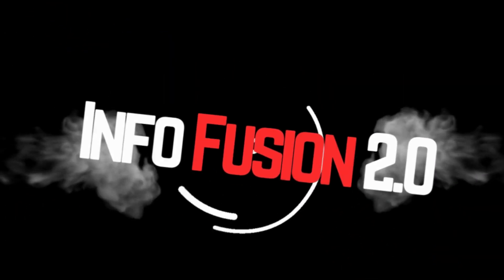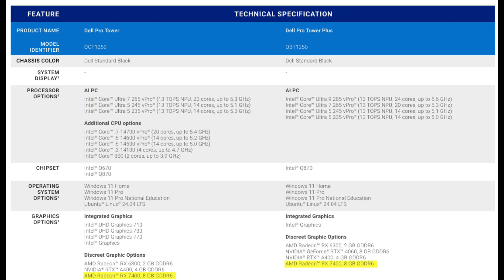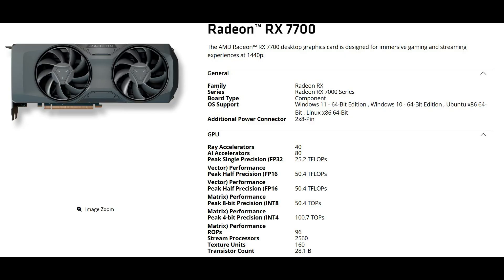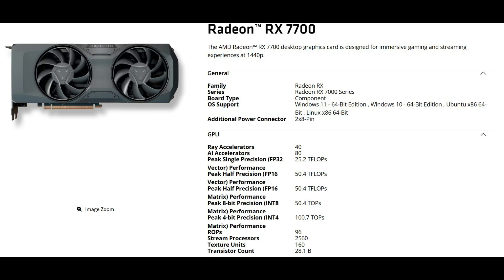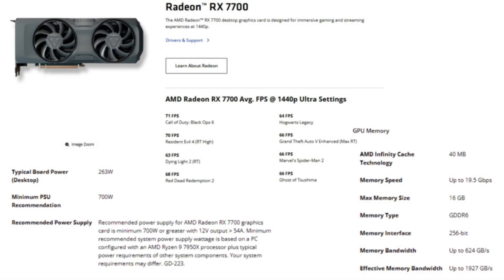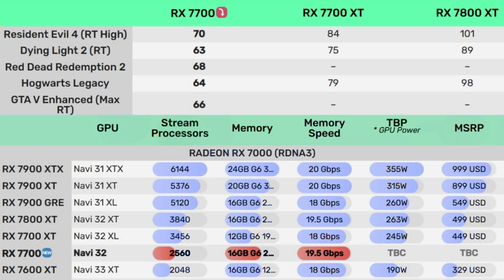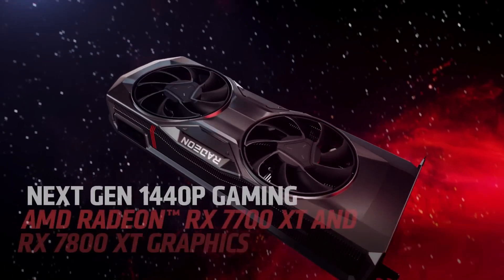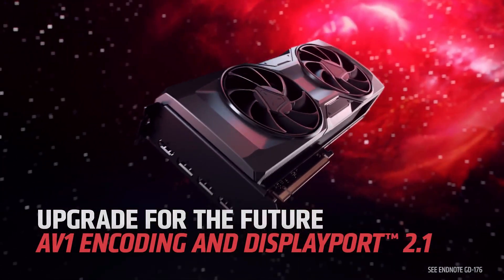AMD launches Radeon RX 7700 Non-XT with 16GB of VRAM – The New RDNA3 GPU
RX 7600 XT
RX 7600
NR2 Pro Mini ITX
Radeon RX 7700 XT
Today's Deals
Electronic Deals

AMD’s Radeon RX 7700 Non-XT is the latest addition to the RDNA 3 graphics card lineup, giving gamers a fresh option for powerful 1440p gaming without breaking the bank. This GPU is designed for those who want a great mix of performance, future-proofing, and value.

The RX 7700 Non-XT comes loaded with 40 Compute Units and 2560 Stream Processors, all powered by AMD’s advanced RDNA 3 architecture. What really sets it apart is the impressive 16GB of GDDR6 VRAM on a wide 256-bit memory bus running at 19.5 Gbps—actually more VRAM than the RX 7700 XT! That means you get extra memory headroom for the latest games and demanding creative workloads.

With 40MB of Infinity Cache and support for AMD’s FidelityFX Super Resolution 3, you can expect smoother gameplay and boosted frame rates in supported titles. The card draws around 263W, balancing strong performance with reasonable power efficiency.